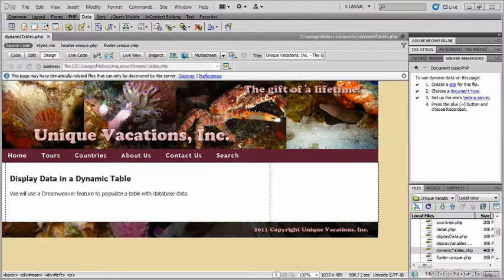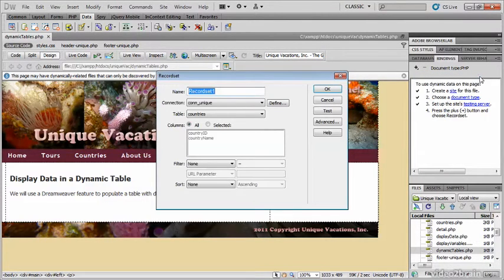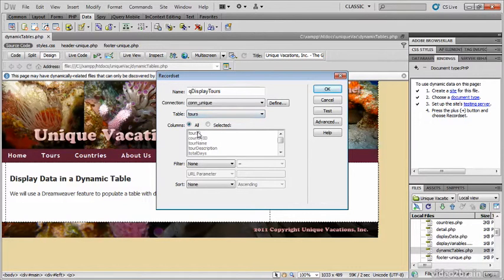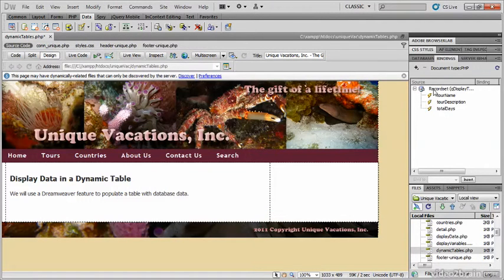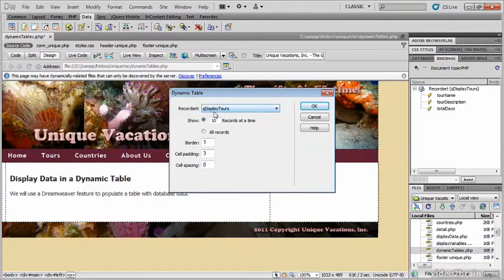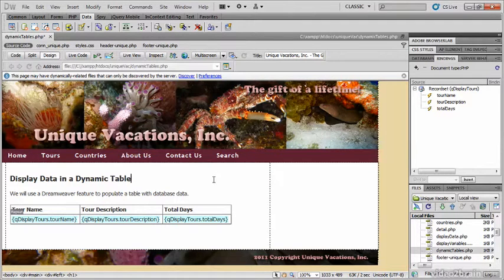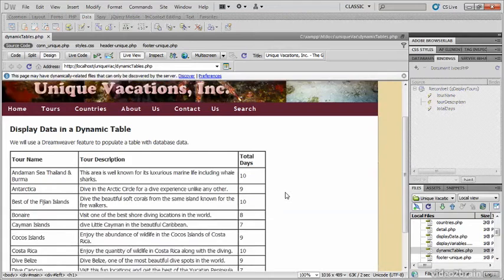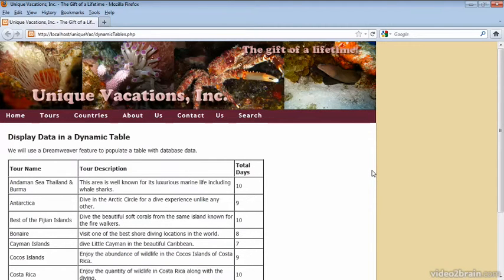Xây dựng data driven website với Dreamweaver CS5 Chapter 5 phần 2